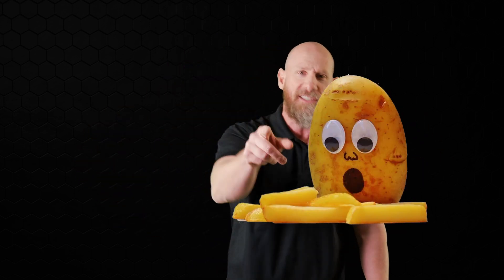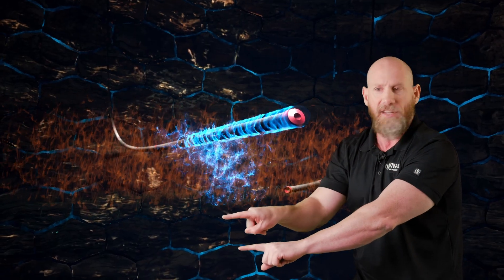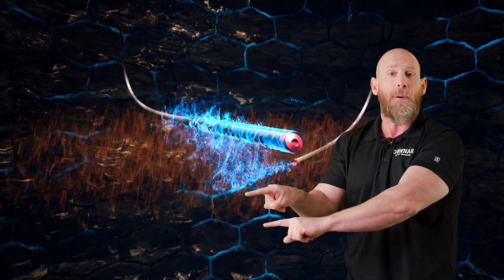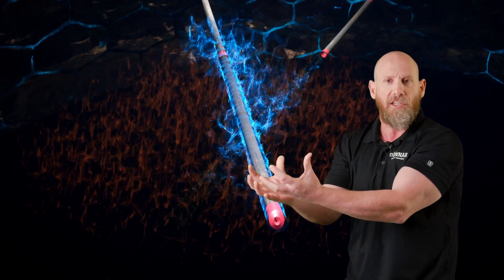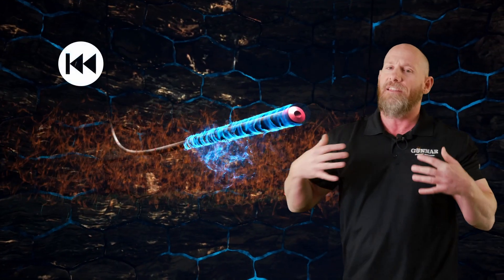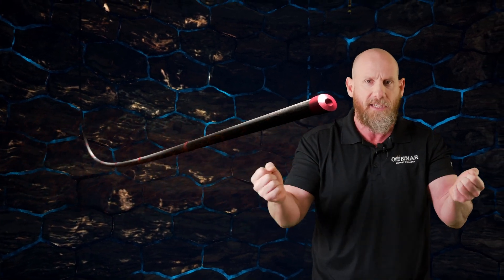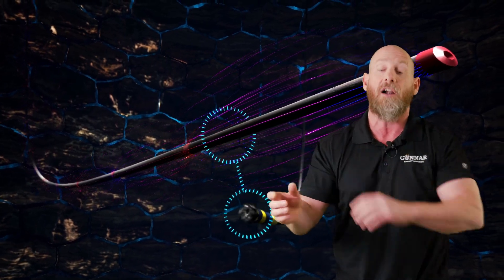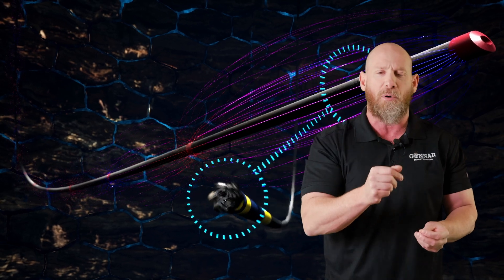Solution Mining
How Magnetic Ranging Technology Can Be Used for Solution Mining

Solution mining is a method of extracting minerals from the ground by dissolving them underground and then pumping the solution to the surface. This method is used to extract a variety of minerals, including potash, salt, and magnesium.

Magnetic ranging technology can be used to improve the efficiency and environmental friendliness of solution mining. In this video, we will showcase how magnetic ranging technology can be used for solution mining.